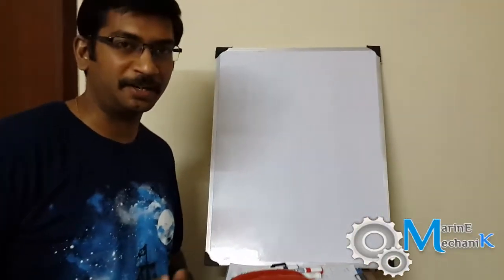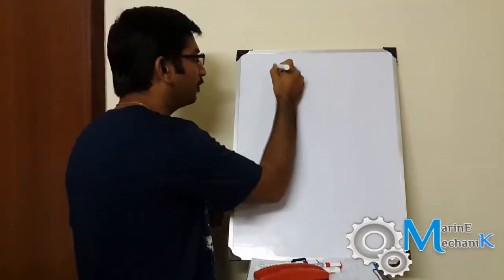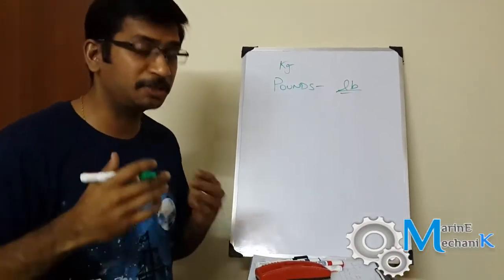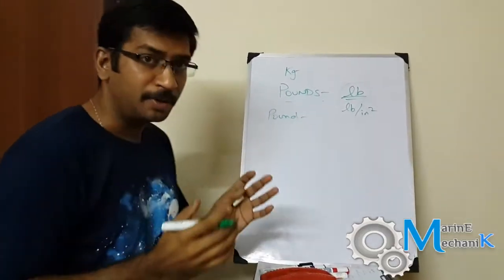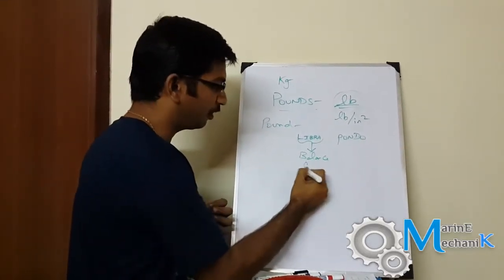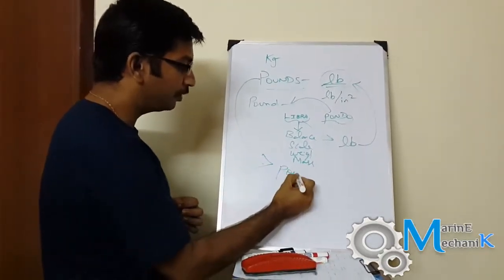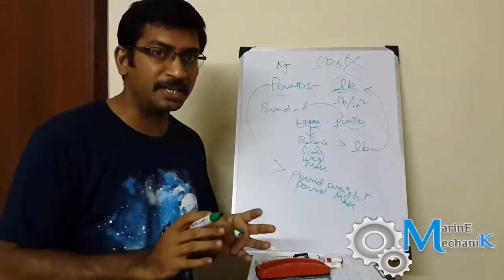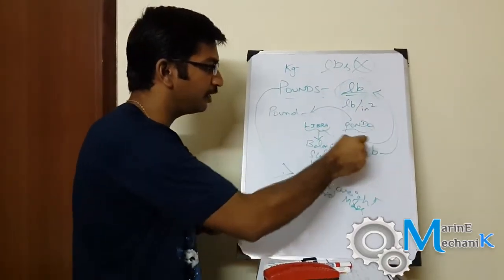Why "Pound" is written as "lb" ?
Weight is measured and expressed in Kilograms as per SI unit system. However other unit is "Pound". Have you ever wondered why "pounds" is written as "lb"?

Is writing "lbs" is correct?

Watch this video to get a better idea.

Intro: GBOYSTUBE